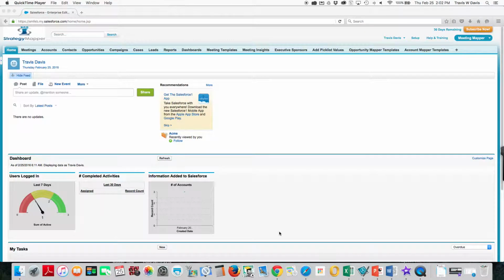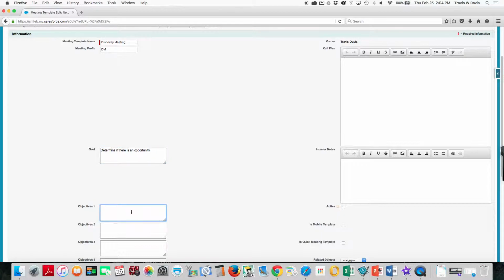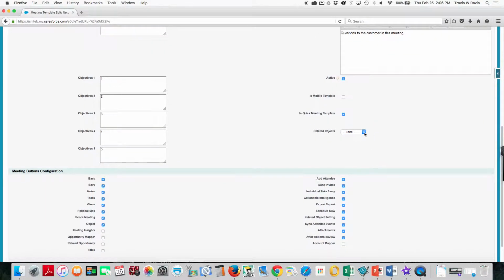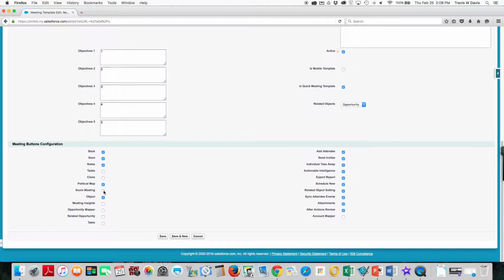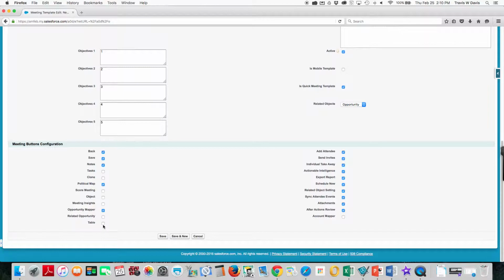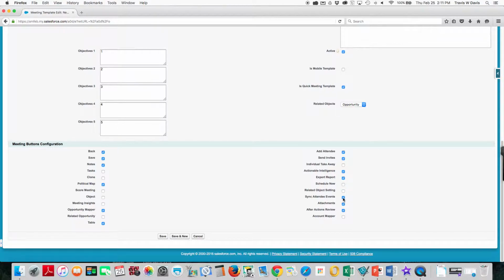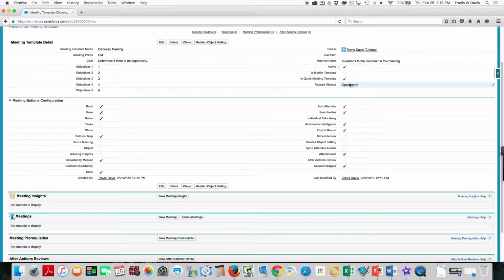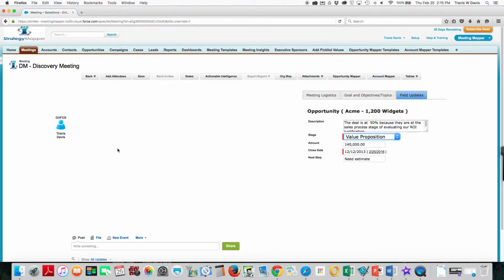Creating Meeting Templates in Strategy Mapper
One of the most powerful features of Meeting Mapper. Configure the features and functions of meetings to gather Customer Intelligence in every meeting based on your methodology or processes.